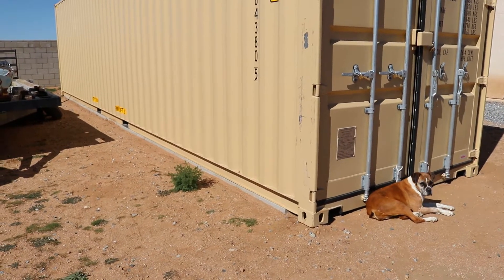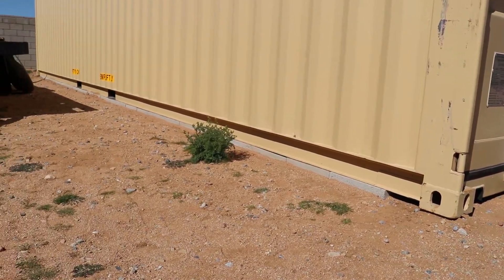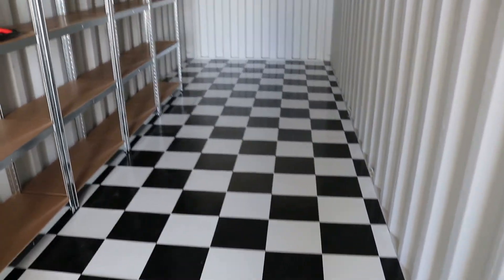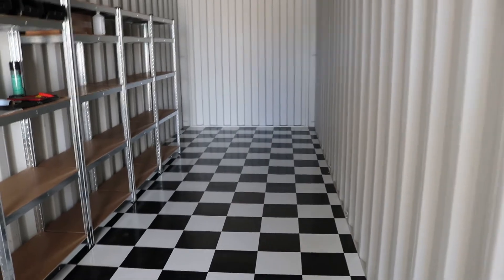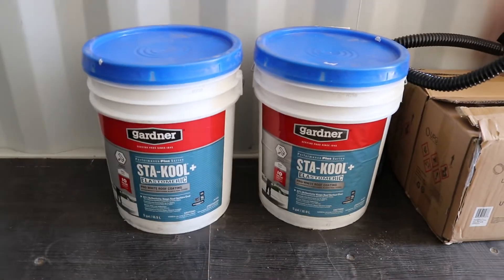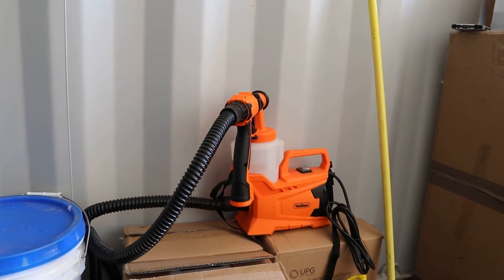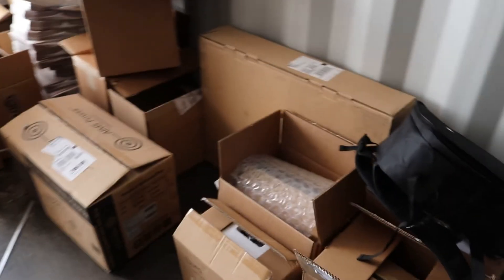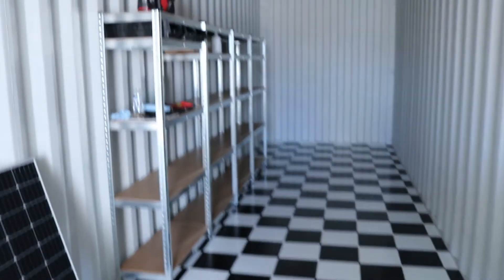Solar Powered 40’ Shipping Container Transformation Off Grid Office, Storage Mancave ZERO Power Bill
NO POWER BILL EVER! Take a look inside our 40ft solar powered shipping container build – transformed into the ultimate off grid office, warehouse, storage unit & mancave combo. Running 100% on solar power, this setup proves you can go big without ever paying the power company again.

From design to installation, we’ll show you how this container project came together:
✅ Off Grid Solar Power System Setup
✅ Energy Independence – ZERO Electric Bill
✅ Shipping Container Conversion for Storage + Workspace
✅ Mancave vibes with full functionality

Whether you’re dreaming of a DIY container home, a workshop, or a solar storage solution, this build has it all. Perfect for anyone wanting to save money, live off the grid, or create a self-sufficient space.

My New Project Update 6oo WATTS Solar Panels with a 3000 watt Aim's Power Inverter and a 1200AH battery bank on my 40FT High Cube Shipping Container Office Plus Storage Planning to be completely off the grid with solar panels on the roof going to an inverter to power lights, printers and a computer for my ebay warehouse/office tiny house. Solar Panels I'm using Aims 3000 watt Power Inverter 100Ah batteries Renogy 60A Charge Controller Racks/Shelves I'm using Stay Kool Reflective pain: t